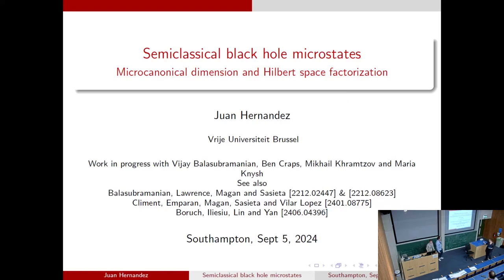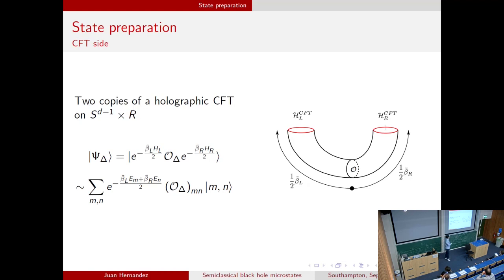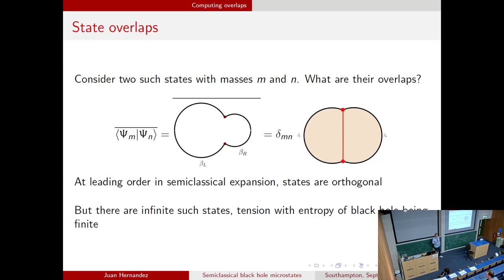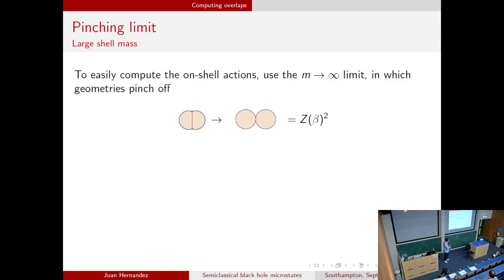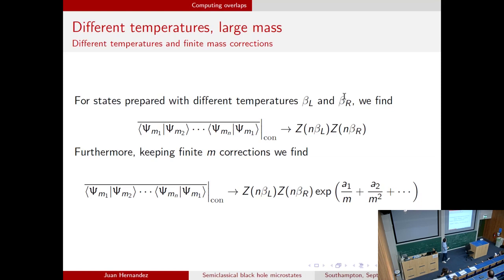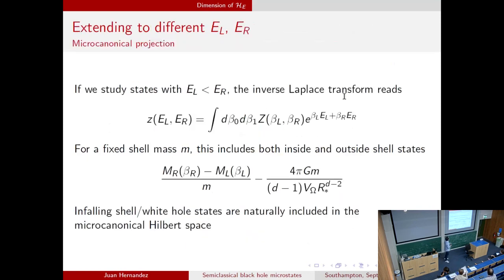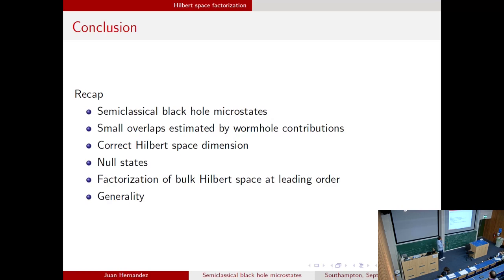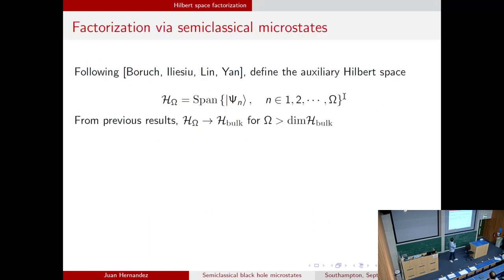Eurostrings 2024 - 05/09/24 - Juan Hernandez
Semiclassical black hole microstates by Juan Hernandez